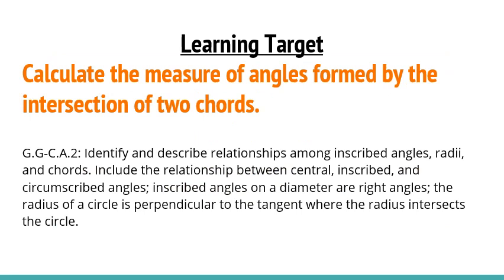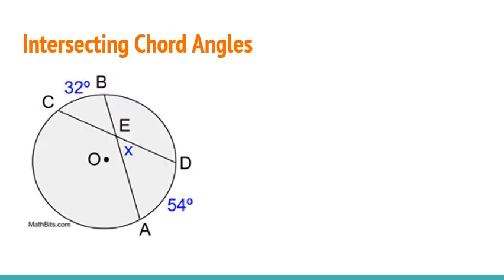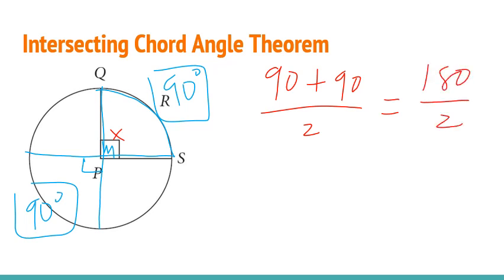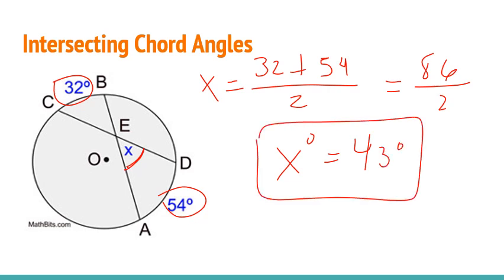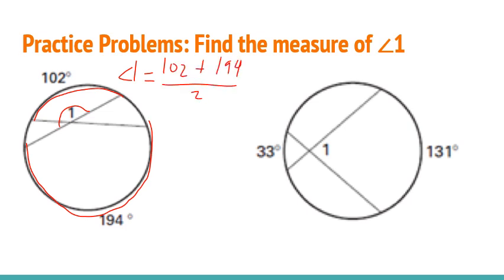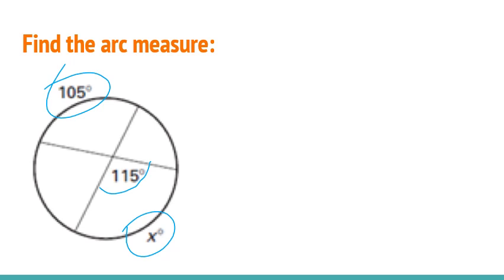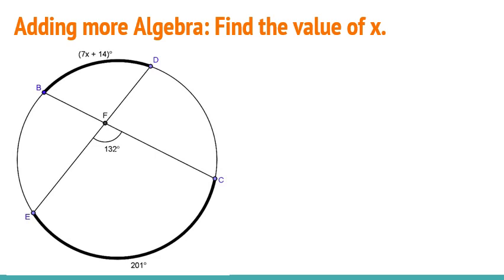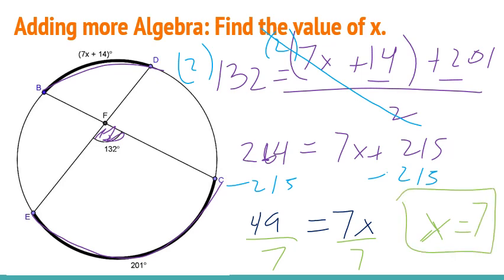Intersecting Chord Angle Theorem_Distance Learning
This video lesson will teach you how to find an angle formed by two intersecting chords.